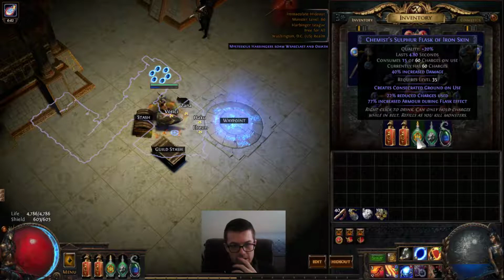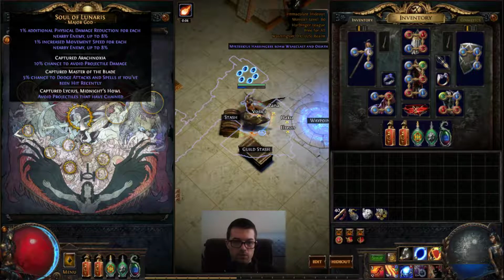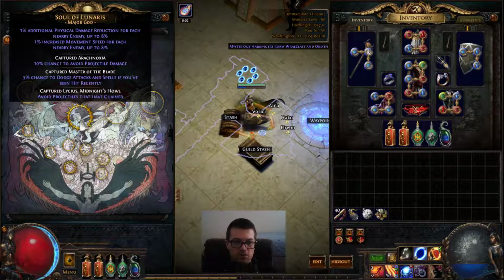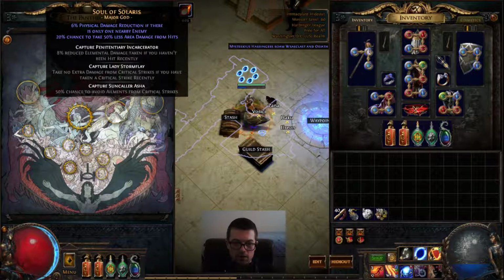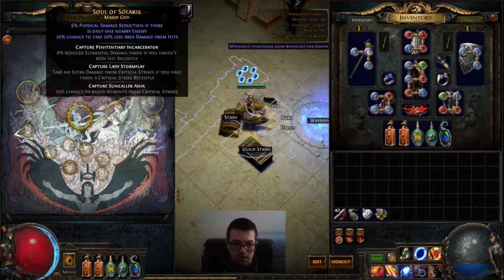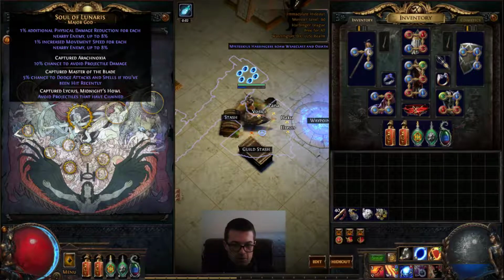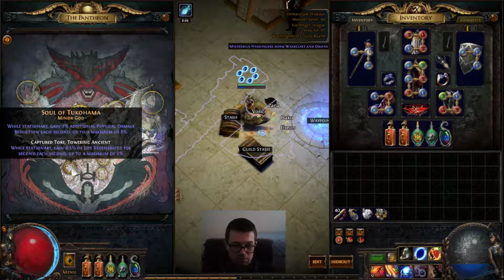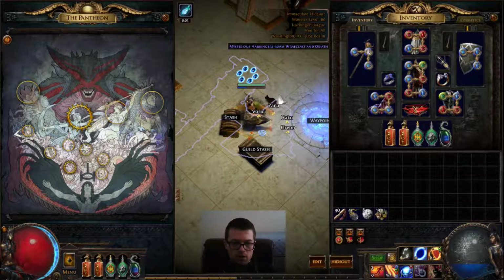FireStorm Elementalist Update - Public Ally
Going over a few things I have done in the past week to update my build since my first video. I should be making a beginner guide to all the gems soon. Look forward to that.